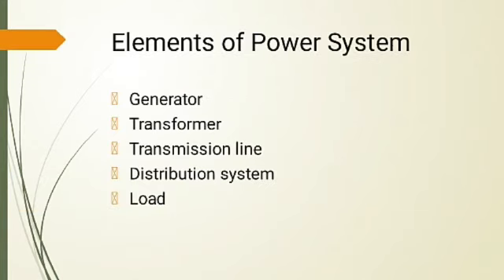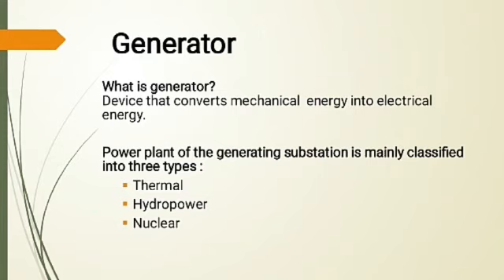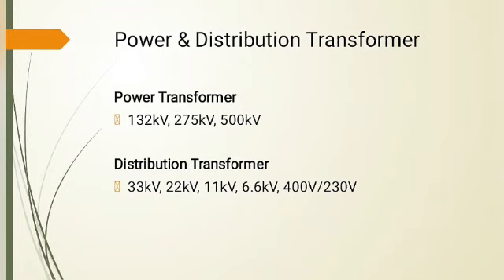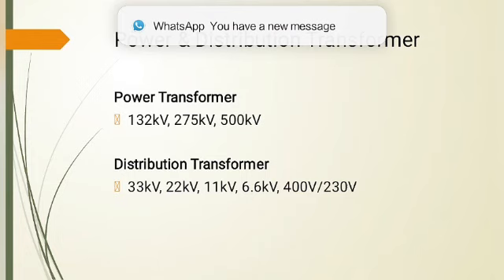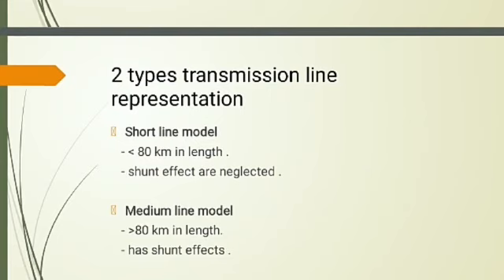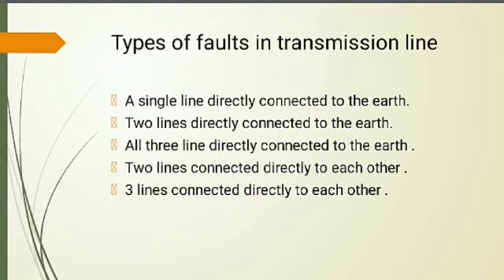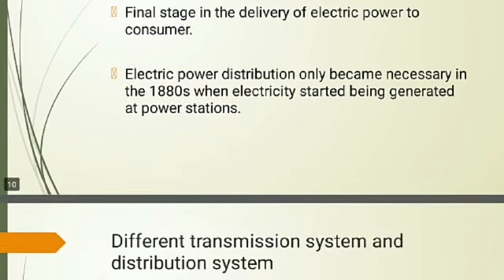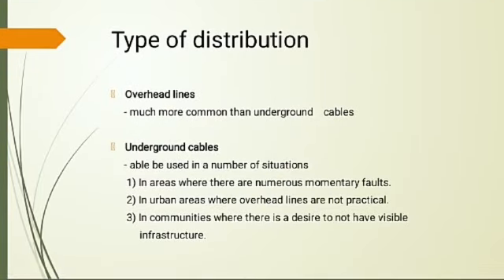Elements of power system